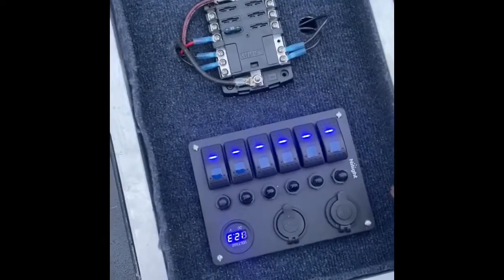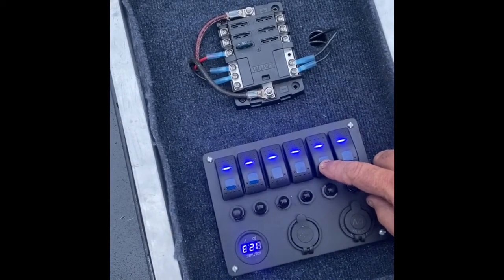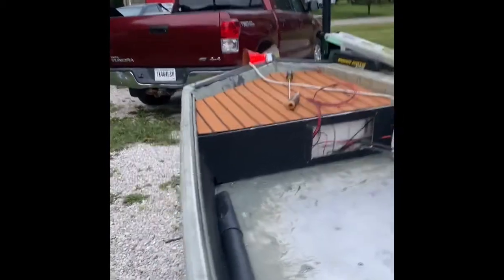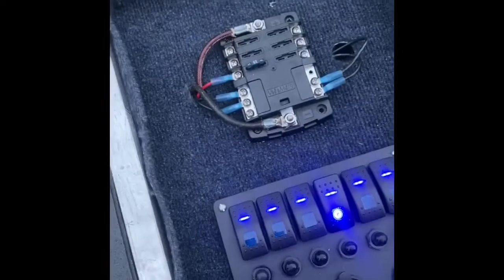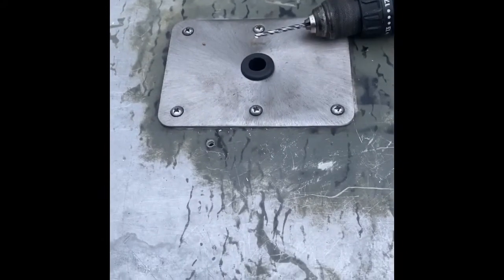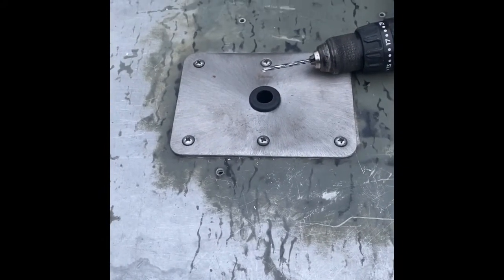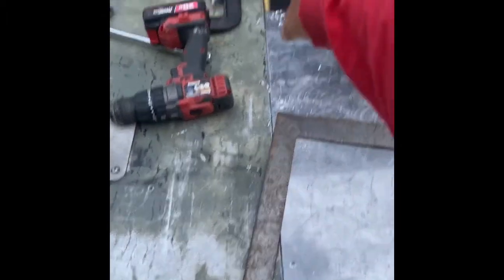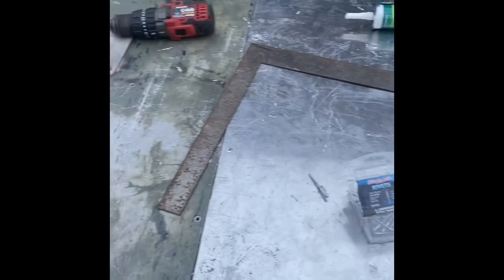Pimping my boat 13